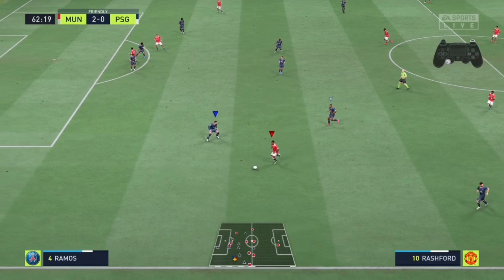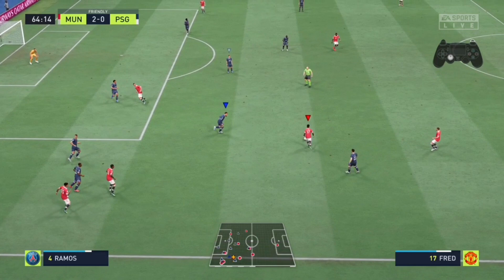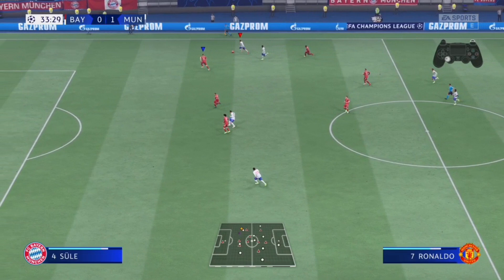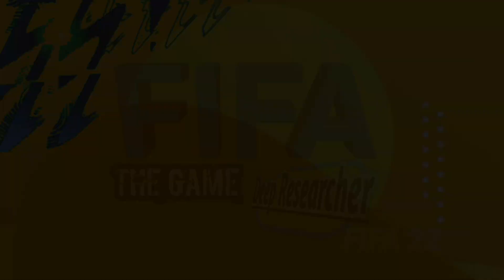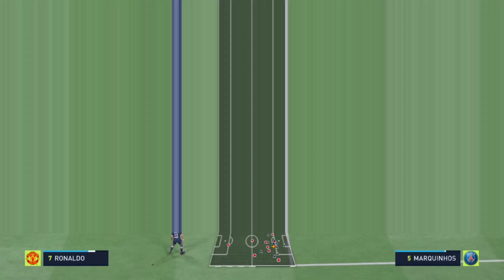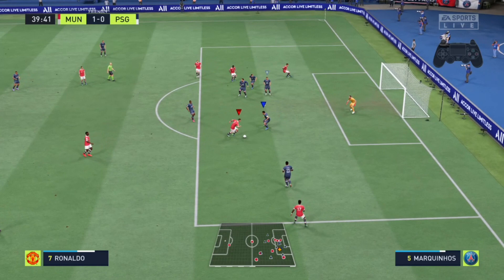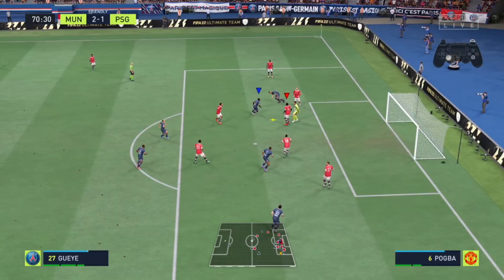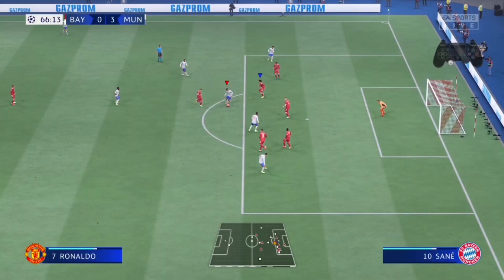The more mistakes you make the more you will face challenges and hindering your way to improve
FIFA 22 attacking mistakes, @deepresearcherFC ,